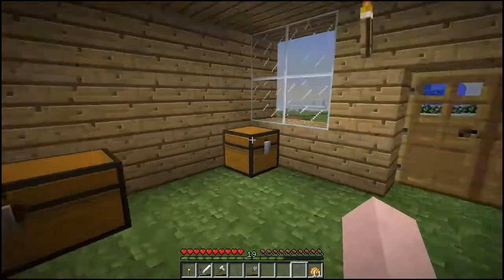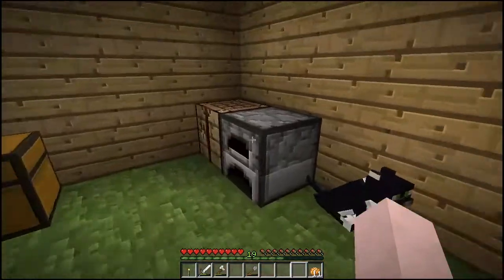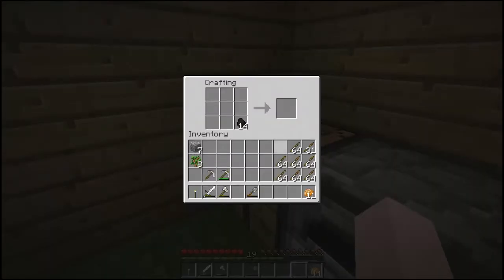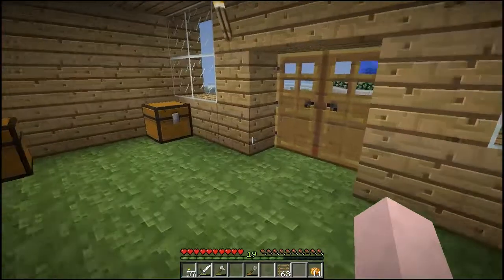Minecraft | Episode 23 "Diggin' Problems"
MISSING VIDEOS?